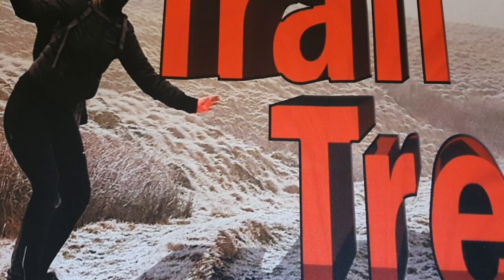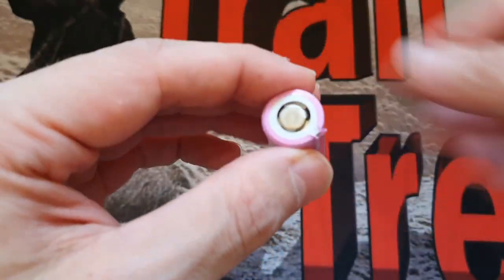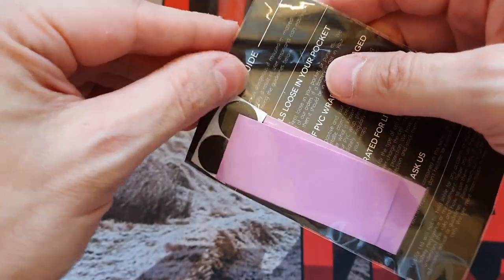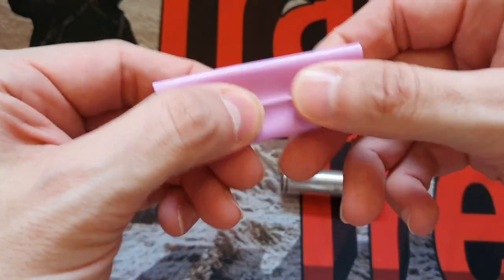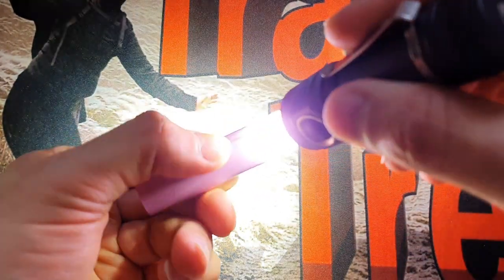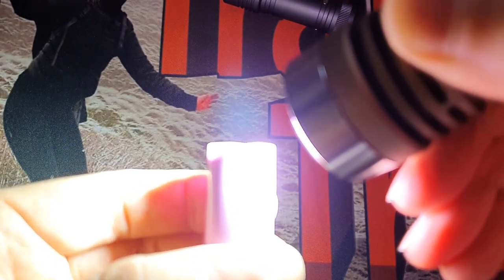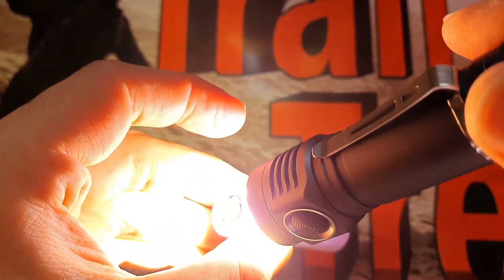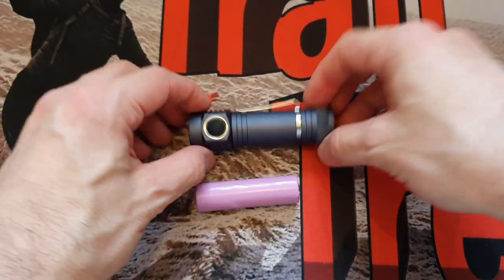Trail Trek how to battery wrap with no heat gun 18650 trick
Trail Trek how to battery wrap with no heat gun

What if you are not able to get a heat gun or hair dryer?
this in the field method works with just a hotrod flashlight

I am using a fogstar wrap kit i got for free from fogstar for making an order with them, they sometimes give you free cases and wrap kist in an order.  i use fogstar as they test batteries for specs, i use them all the time.

Intro section and out section uses the track Pathfinder by artist Kubbi